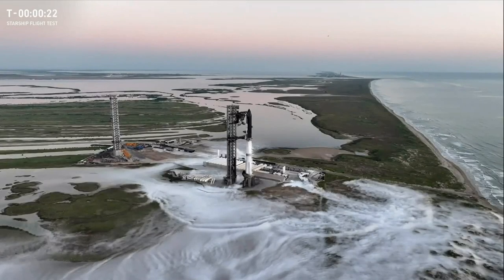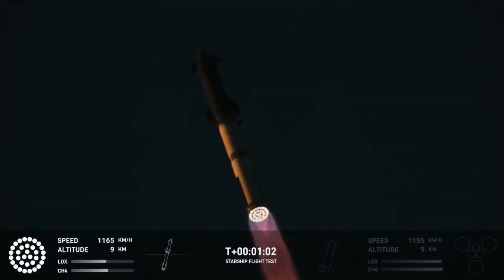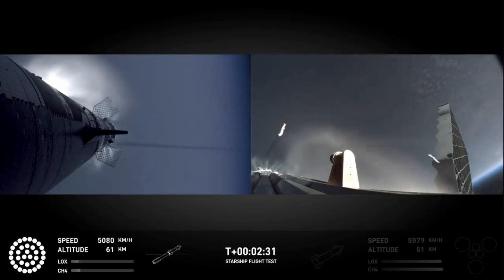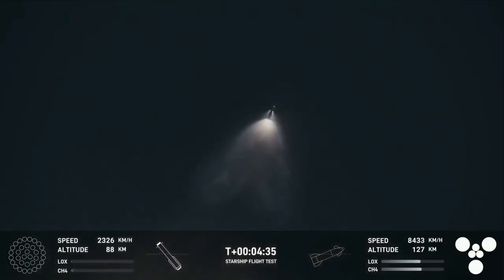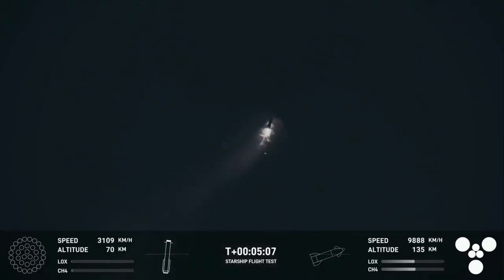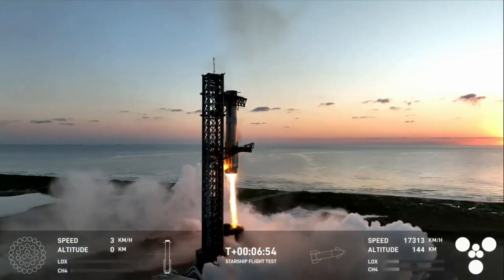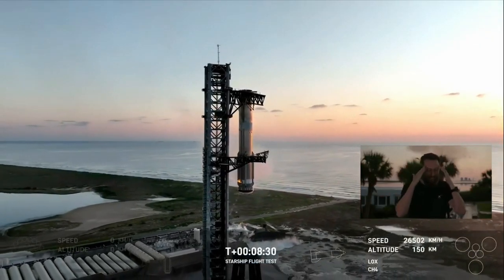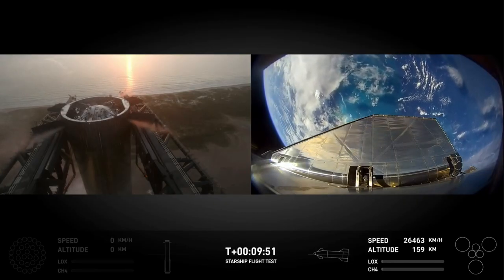Elon Musk's Spectacular Flight 5 Launch Reveal!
The biggest and most powerful rocket ever built took to the skies again. And this time, it came back.

SpaceX launched its 400-foot-tall (122 meters) Starship vehicle for the fifth time ever today (Oct. 13), sending the giant rocket aloft from its Starbase site in South Texas at 8:25 am. EDT (1225 GMT; 7:25 a.m. local Texas time).

The mission aimed to break new ground for Starship, and for spaceflight in general: SpaceX planned to return Starship's huge first-stage booster, known as Super Heavy, directly to its launch mount, catching it with the "chopstick" arms of the launch tower in a bold and unprecedented maneuver.

Join us for an exhilarating journey as we unveil Elon Musk's spectacular Flight 5 launch! This groundbreaking event showcases the latest advancements in aerospace engineering and SpaceX innovations, including the awe-inspiring Falcon Heavy and the highly anticipated SpaceX Starship. In this video, we dive into the details of the launch, exploring Musk's ambitions and the implications for the future of space travel. Stay updated with the latest SpaceX news, as we discuss how this launch plays a pivotal role in the ongoing space race and NASA's collaborations. Don't miss out on this historic moment in rocket launch history! Tune in to witness the next step in humanity's quest for the stars!